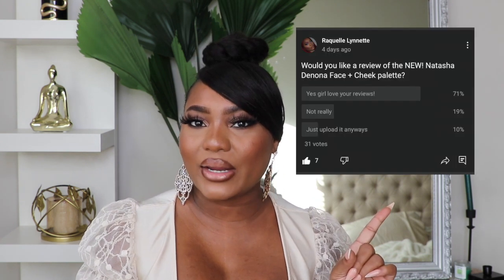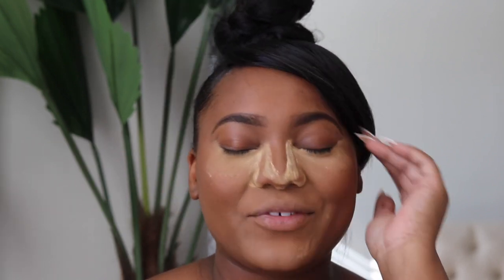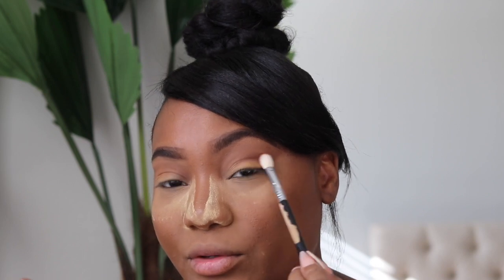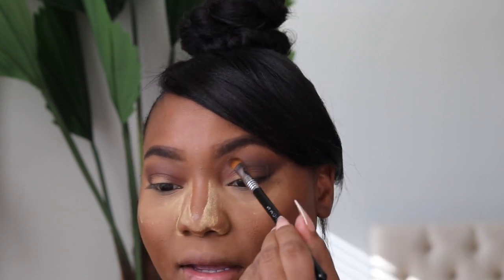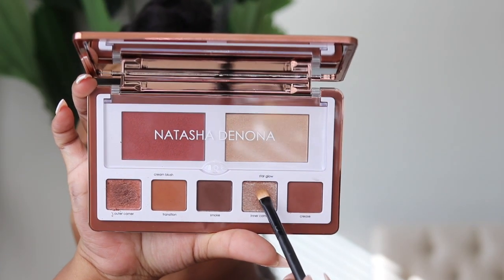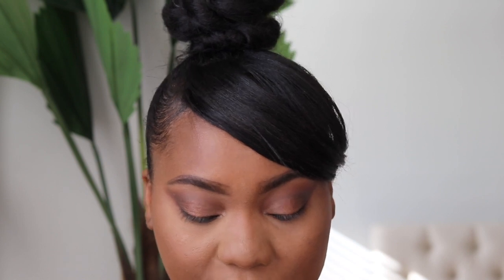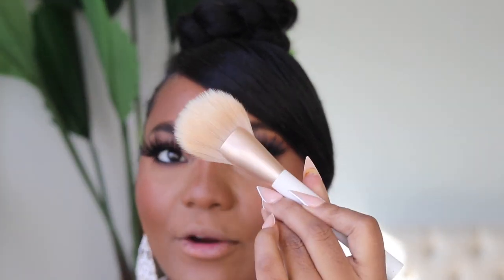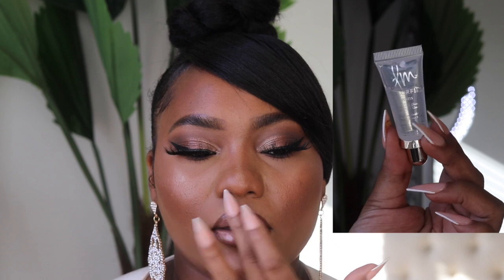NEW! NATASHA DENONA FACE + CHEEK PALETTE TUTORIAL & REVIEW | RAQUELLE LYNNETTE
Hey babes! I listen to you guys and majority of you wanted a tutorial of this new palette by Natasha Denona! Let me know what you think ‼️

Xoxo
-Quellz

Natasha Denona Palettes (link to both light & dark)

Although some products shown have been sent on PR, all opinions are honest, period.

TTDEYE: Raquellely

Mommy of 2
Age: 30
Tech Specs:
Camera: Canon 80D + 24/105 Lens